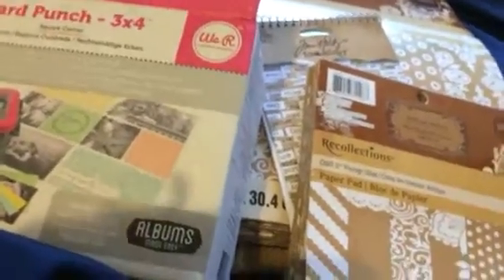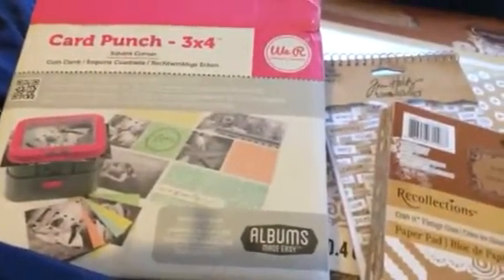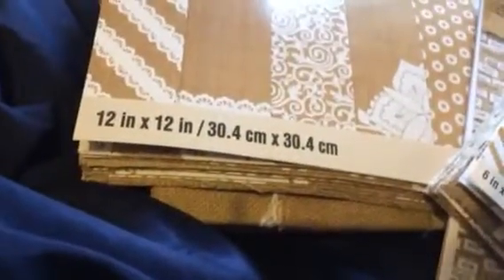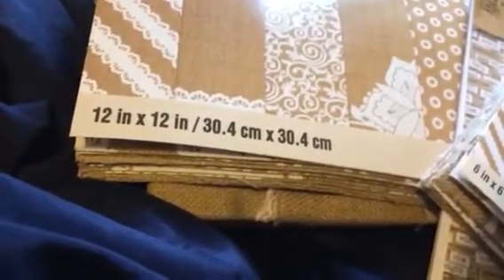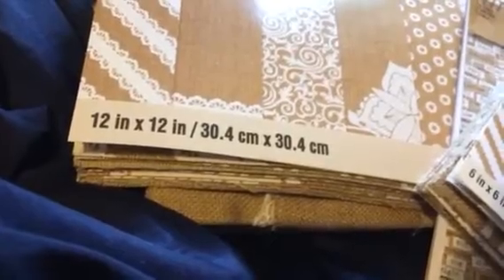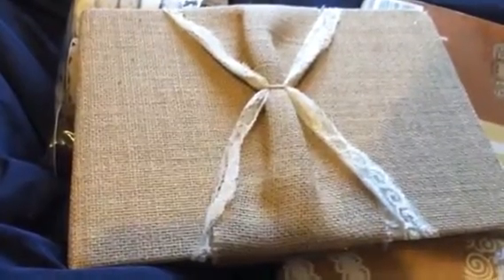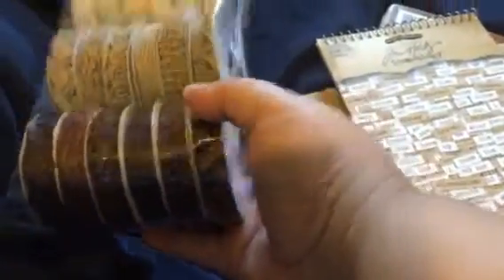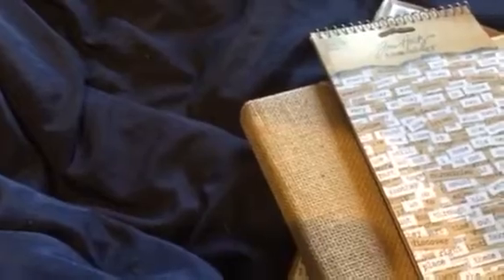The little crafter show: haul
Just a few goodies that I got over the weekend at Michael's.